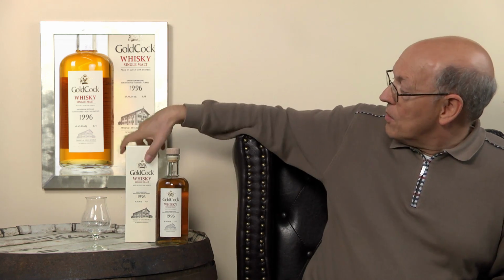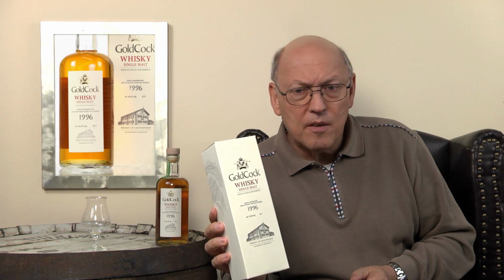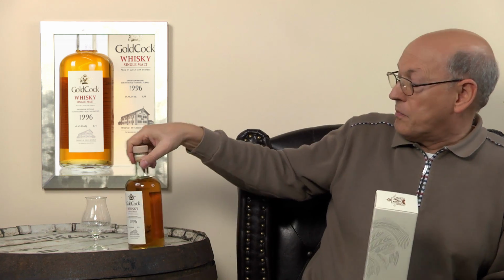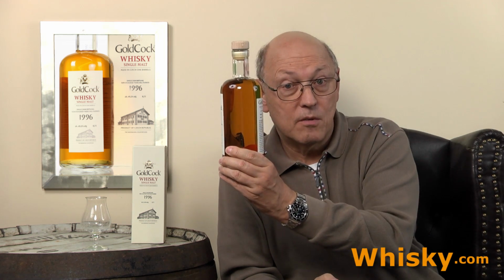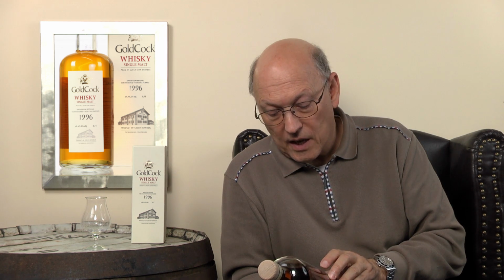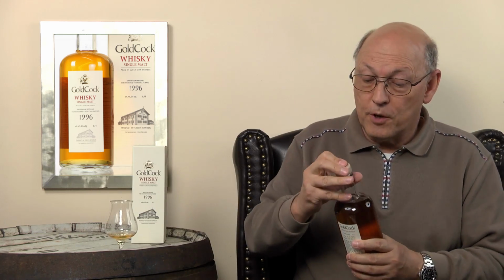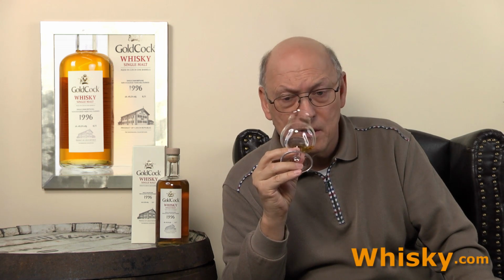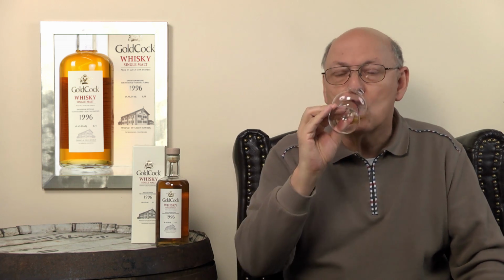Whisky Review/Tasting: Gold Cock 20 years 1996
Nosing: 5:29
Whisky.com reviews the  Gold Cock 20 years 1996. This whisky from Czech Republic matured in grape oak barrels.

The nose:
Fruity, vanilla, oranges, caramel, wood notes, alcohol note, exotic fruits
The taste:
Oak, spicy
The finish:
Dry, medium